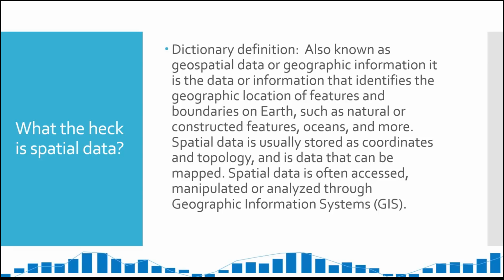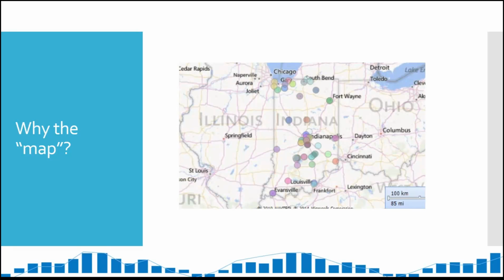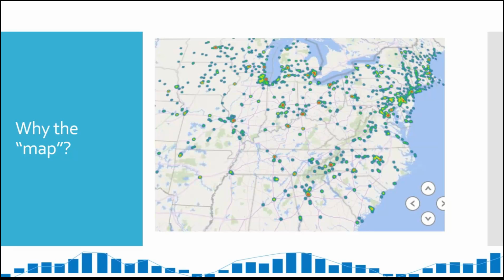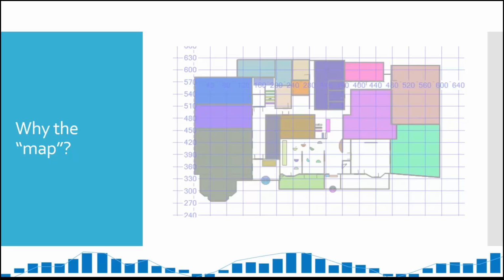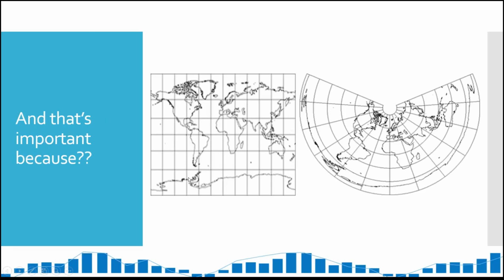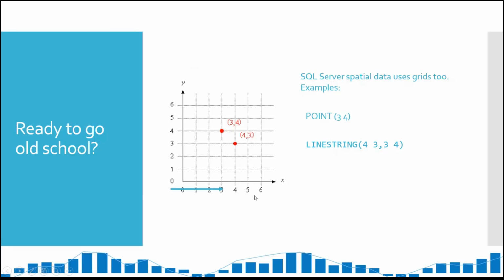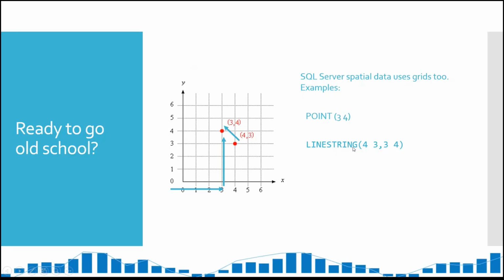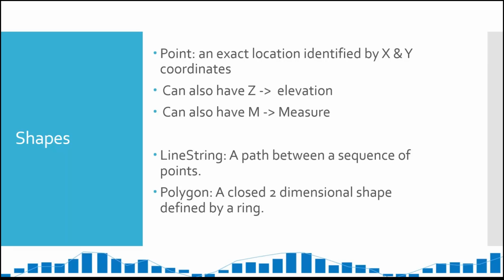Hope Foley- Spatial Data Looking Outisde the Map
I've said it before and I'll say it again, spatial data doesn't get much love in SQL Server.  It is a feature worthy of much appreciation and will become more vital as more location data is collected.  In this session we will explore spatial data and discover many ways it can be used for incredible analytics. You will learn some new ways to visualize your data outside of the typical plots on a Bing map layer.  Come and learn how powerful spatial data can be even though it lacks a snazzy "power" title. Hope will briefly go over spatial data concepts and functions. She will spend most of the time in demos with a focus on non-traditional maps.  Through multiple demos she will show how powerful visualizations using it can be.